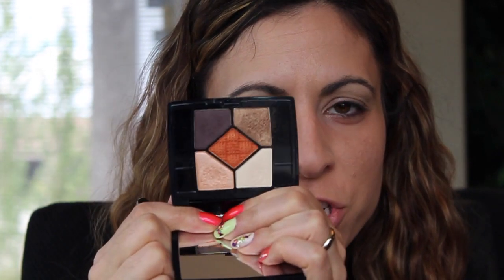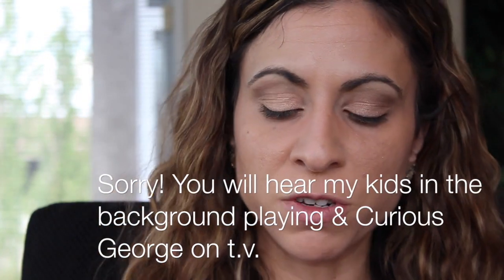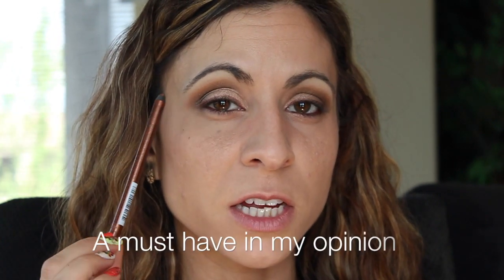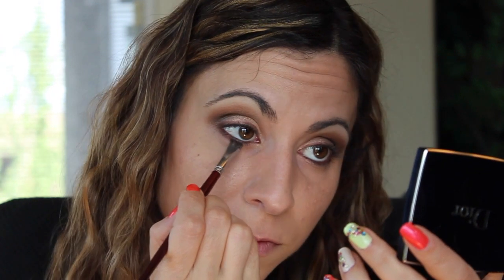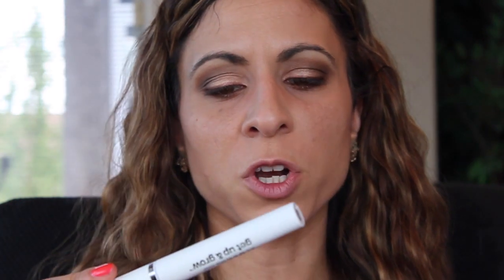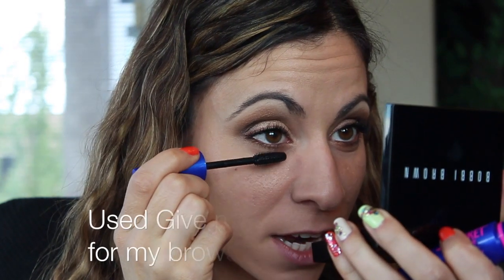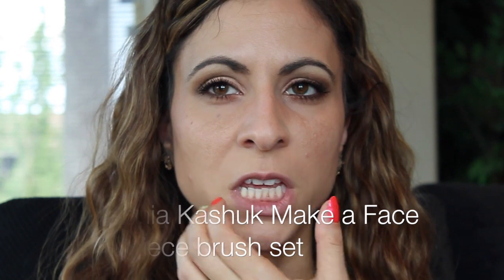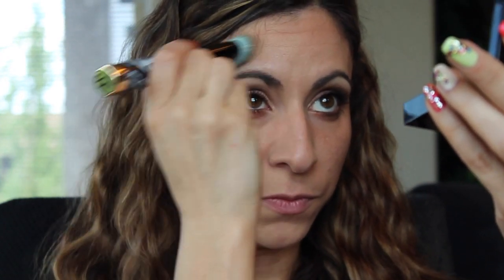GRWM Dior SunDeck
Hi guys! Im so in love with this palette! If you can get your hands on it then do so because I think it is beauitful! Hope you enjoy this tutorial!

Products used:
Loreal True Match Foundation
Mac MSF
Maybelline Age Rewind Concealer
Hour Glass Ambient Powder Dim Light
Benefit Give Me Brow
Dior SunDeck
NYX Slide On Pencil in Golden Bronze
Almay Get up & Grow Mascara
Mac Satin Blush in Modern Mandarin
Bobbi Brown Shimmer Brick in Apricot
Mac lipstick in Enchanted One
Buxom Lipgloss in Celeste

I started this channel so that I can share my passion! I am by no means a professional. I only share what I know and my thoughts on any of my videos! I have made  some amazing friends here on youtube which is another reason why I do videos! Thanks for taking the time out of your busy schedule to watch me share my love for beauty!